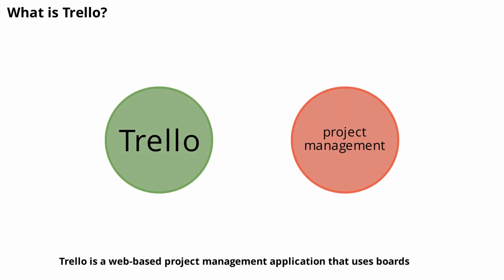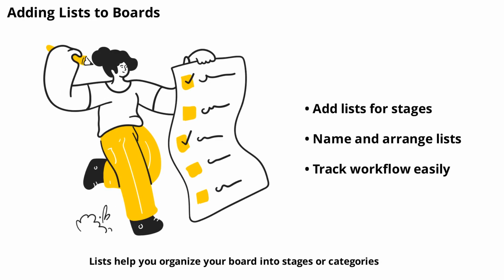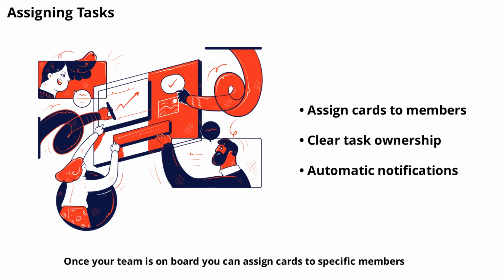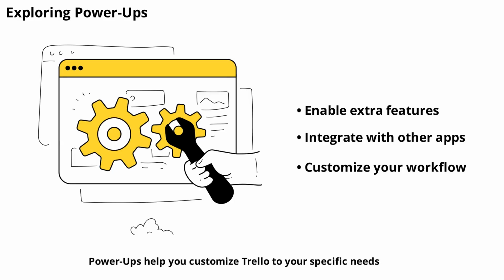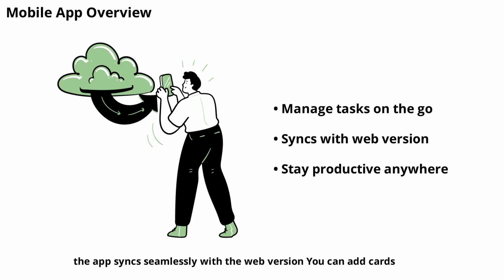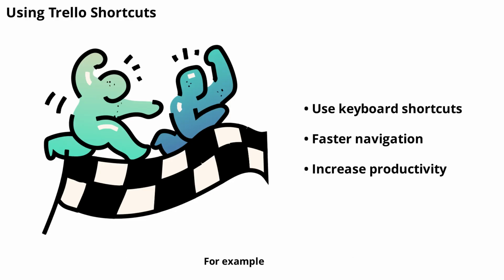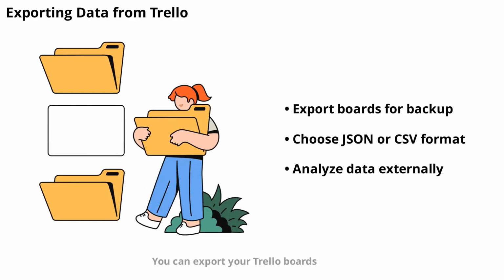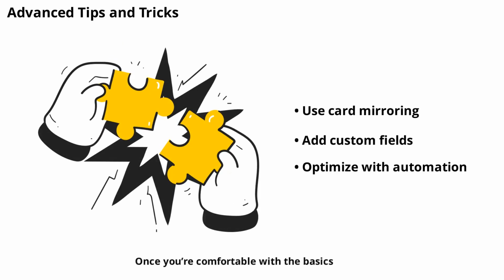What is the best way to onboard new users to Trello?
Discover the best way to onboard new users to Trello with simple steps, smart board setup tips, automation guidance, and workflow best practices. Help teams adopt Trello faster, improve collaboration, reduce confusion, and boost productivity from day one.